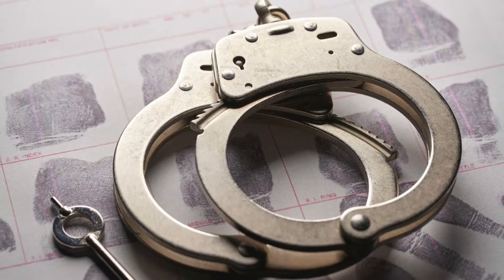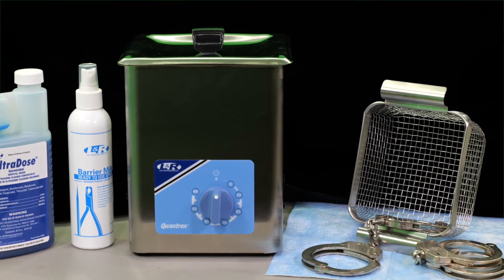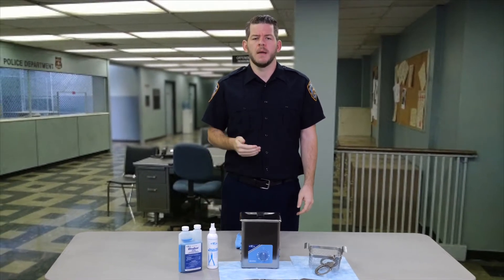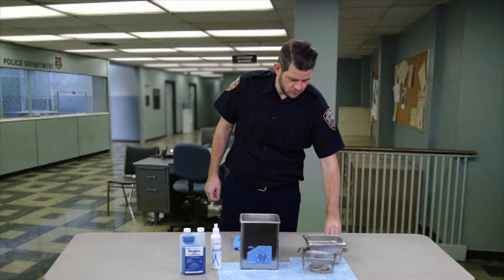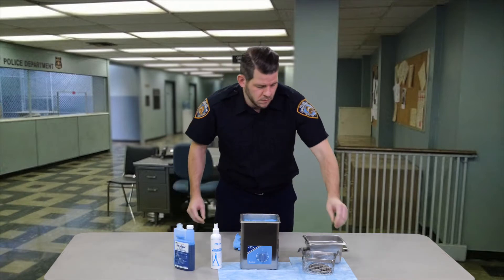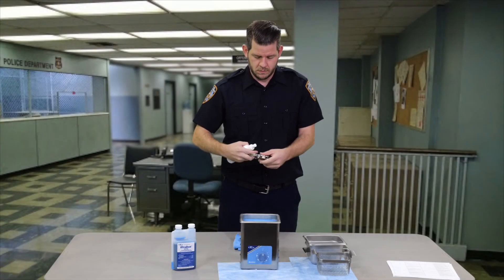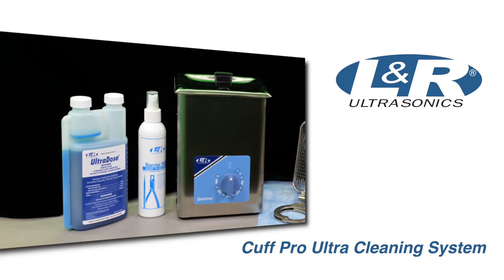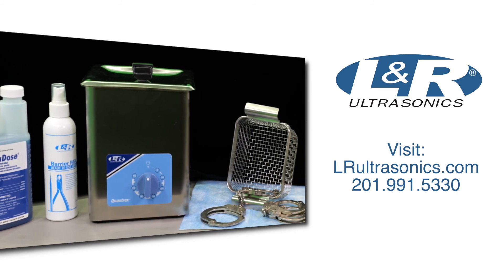How to Disinfect Handcuffs with an Ultrasonic Cleaner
Cleans and disinfects handcuffs in minutes.

L&R’s NEW Cuff Pro Ultra Disinfecting System with UltraDose® Germicidal Hospital Grade Cleaner Concentrate cleans and disinfects handcuffs in minutes. With no manual cleaning methods required, the officer is simultaneously able to process paperwork or perform other duties. It’s an ideal system for police and sheriff departments, prisons, county jails and infirmaries. As endorsed by Peerless Handcuff Co.

Includes:
1 Q90 Quantrex® Ultrasonic Cleaning System with Timer
1 Cleaning Basket
1 Bottle L&R UltraDose Germicidal Hospital Grade Cleaner Concentrate
1 Bottle L&R Barrier Milk Ready to Use Spray